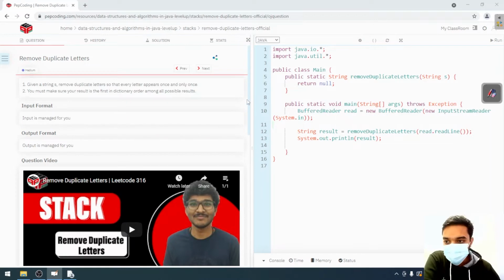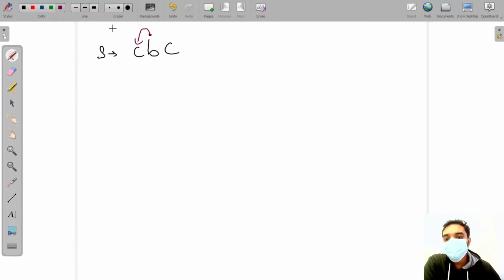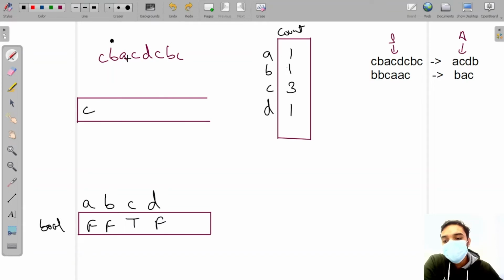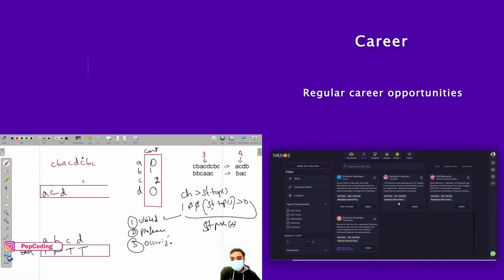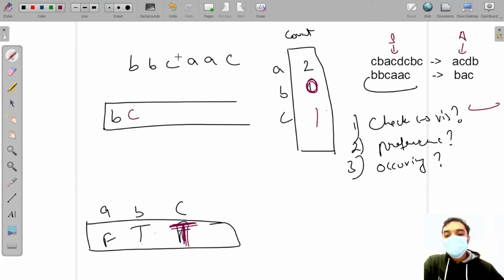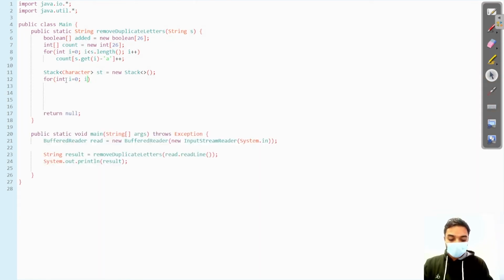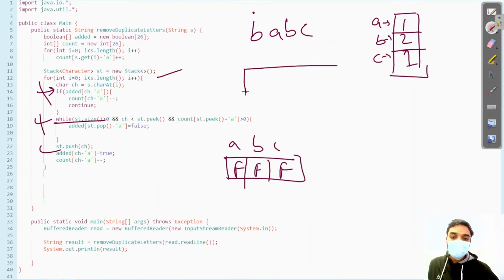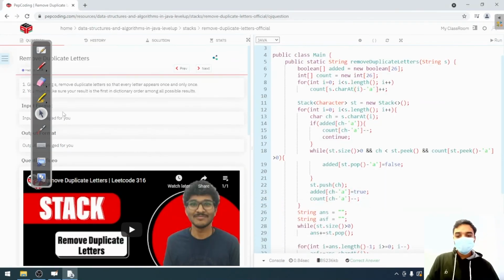Remove Duplicate Letters Medium Module Stack And Queue In English Java Video 10